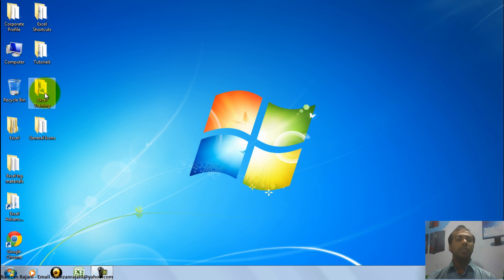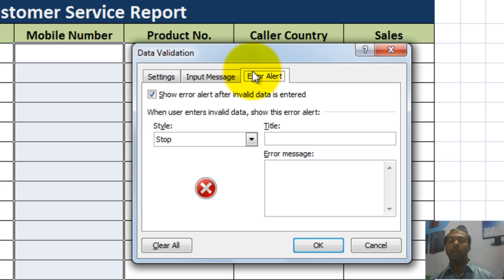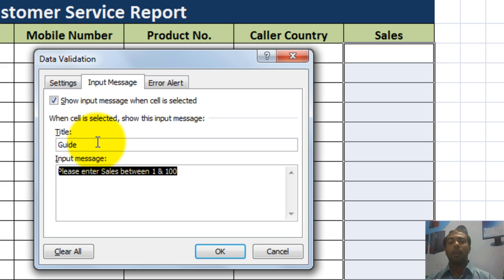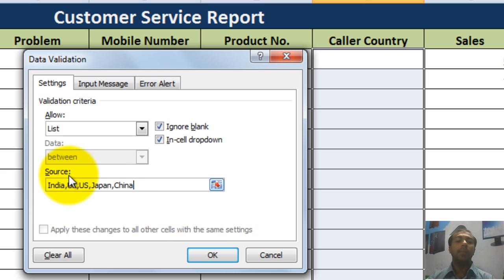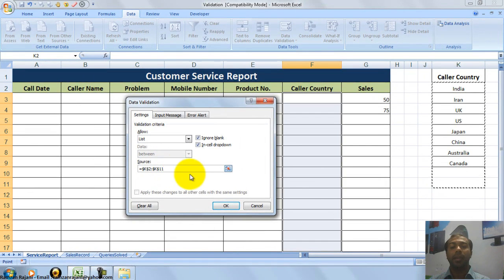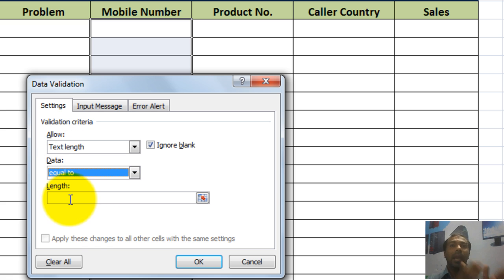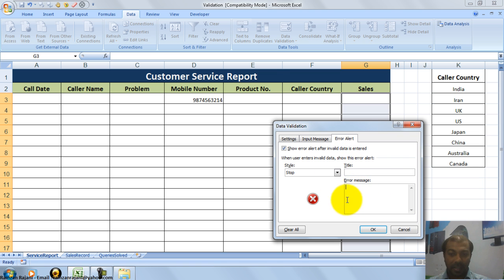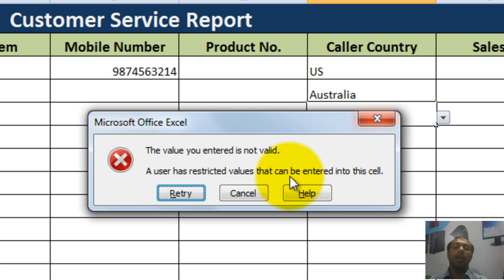How to create drop down list in Excel Cell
You use data validation to control the type of data or the values that users enter into a cell. For example, you may want to restrict data entry to a certain range of dates, limit choices by using a list, or make sure that only positive whole numbers are entered.

Trainer :
Ramzan Rajani

Happy Learning !